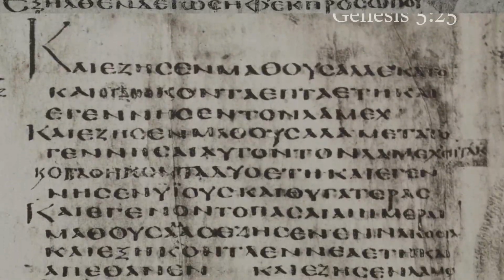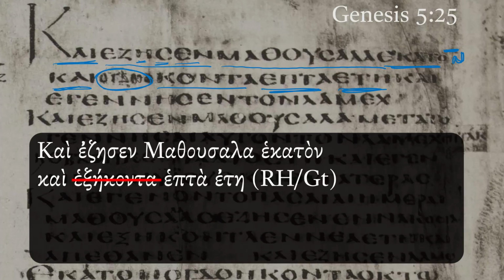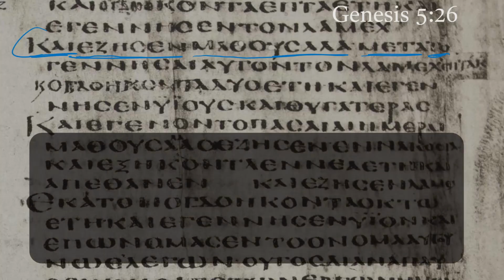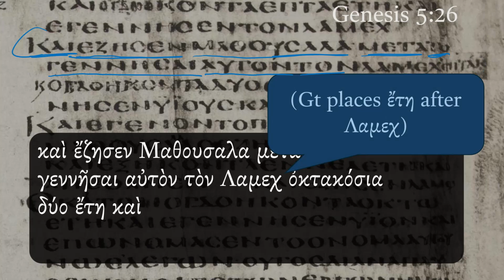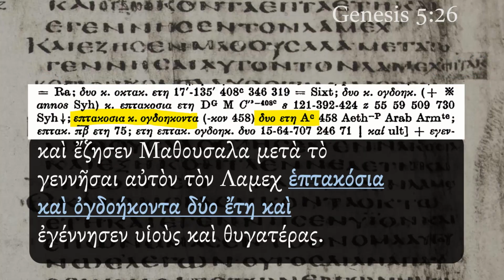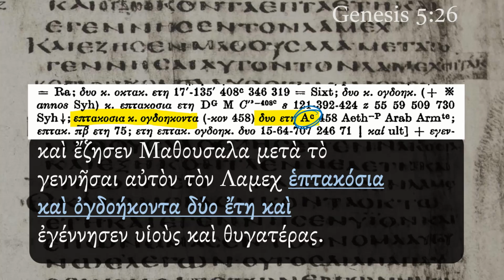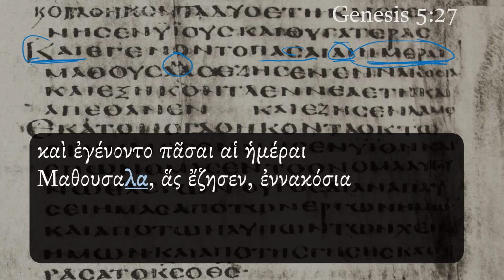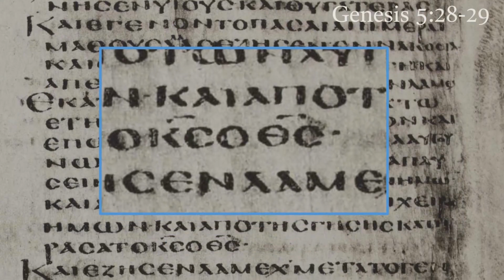Codex Alexandrinus - Genesis 5 - DDS